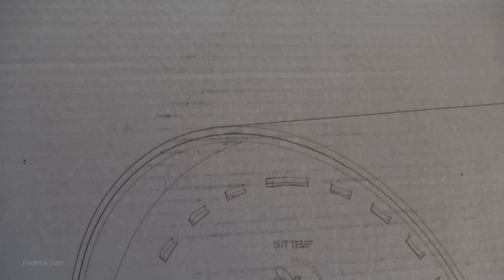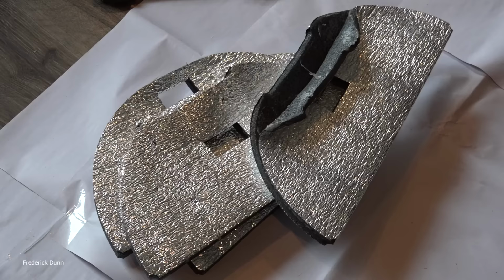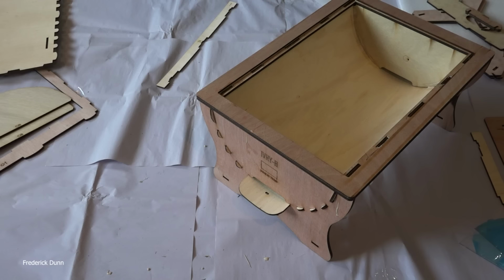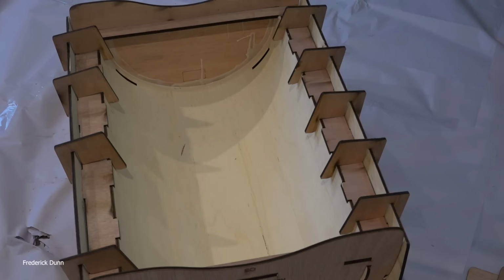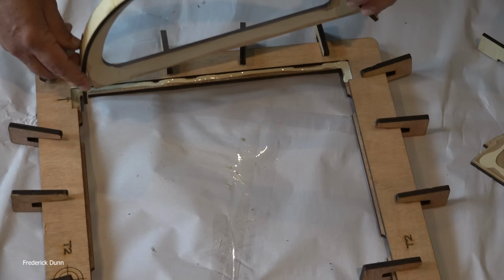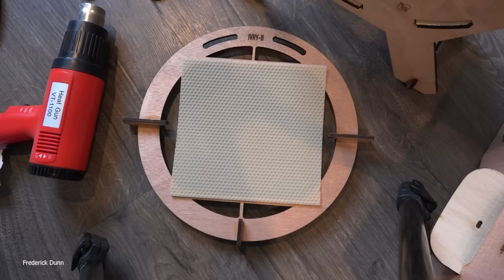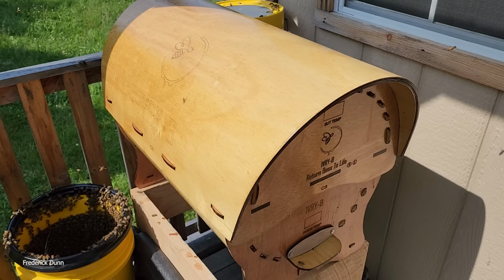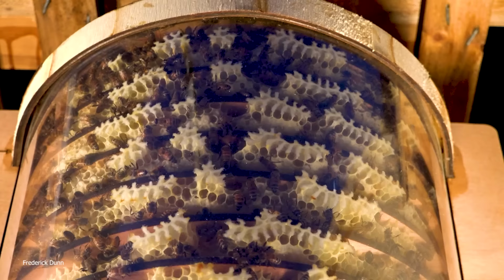A NEW Bee Observation Hive Design based on Ancient Principals by Ivry B., Round 180 deg. view.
This is a Step By Step assembly guide and honey bee introduction to the NEW Ivry B Hive Design.
It's a horizontal hive, shaped like a cylinder that closely matches some of the oldest bee hives found in the Jordan Valley.
This hive is wood and made without hardware,  the original Jordan Valley hives were made of unfired clay and were kept in a structure, possibly a temple at the time of  King Solomon.
This is the most unique observation hive I've seen.

TODAY, July 25th is the day that Ivry-B is launching a fundraising campaign here in North America. You can learn more about that here:

NOTE the first 300 supporters will receive $150.00 off. 44 days left as of July 29, 2023

I do not personally gain or benefit from this campaign in any way. BUT, this hive was presented to me in exchange for my opinion and observations.

Who is this bee hive for?

I think this is a very novel hive that serves as a fantastic conversation piece while providing people with a very safe way to observe honey bees going  about their tasks without disturbing them.  Beginners as well as seasoned beekeepers will surely appreciate having this hive on the porch, in the honey house, or class-room. I will personally be using it as an educational tool.

The frames are unique and round. I see honey harvesting from these frames as another unique opportunity to take comb or chunk honey. My very small swarm of honey bees have already filled 7 of 15 frames and are making very good use of the space. I will personally try not to pull the frames apart as one very interesting aspect is seeing them fill all spaces with honey comb.

Wintering - The hive is well insulated, more than most of my Langstroth style hives. This hive will remain on deck throughout the year sheltered by a roof.

Honey Harvest - When they finish filling all  of the frames, I will harvest only those frames that are opposite from the entrance, and replace them with the extra frames/foundation provided. I plan to make sure they always have empty frames to fill .

No Lifting - As with all horizontal hives,  there is no lifting of heavy honey supers. You will be removing the cover and then the transparent inner  cover. After that you'll be removing individual frames as needed, or inspecting the frame faces for overall evaluation of hive health.

Burr and Brace comb is going to be attached to the interior surface of the transparent observation window. You will have to peel off the inner transparent layer and clean or replace it as necessary.

Placement - I recommend that this hive be placed in a shaded/sheltered location where direct, mid-day sunlight will not hit the hive when opened for inspection. I also recommend that it be placed so the landing board faces south or south-east for winter sun exposure. I suggest that you place this hive on a stable surface at a height that is comfortable for viewing. You can gather and sit next to the hive on every side but the entrance side. The bees come and go without interruption while you enjoy their interior activities, their sounds, and the wonderful scent of bee-bread and honey.

I personally enjoy having many different hive designs and configurations here at The Way To Bee, this way I can share about each hive's traits and features that benefit the bees as  well as those who keep  and manage them. It's a pleasure to have a Ivry-B hive added to my apiary. I would have selected the longer version.

UPDATES - I will continue to share about this hive over the next year so my viewers can understand how well it holds up through the seasons, and how the bees do in that interesting cylindrical space.